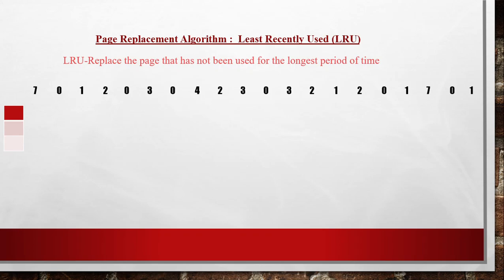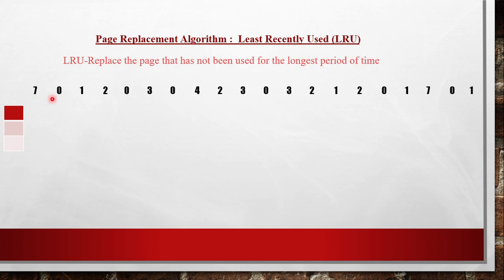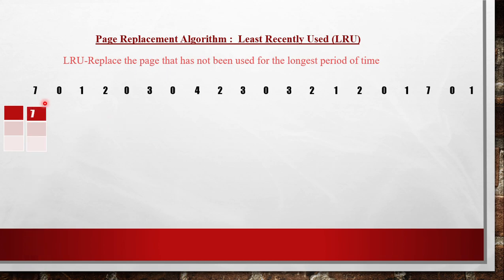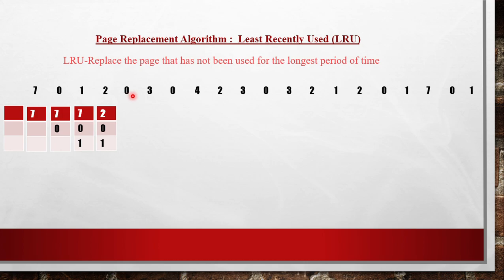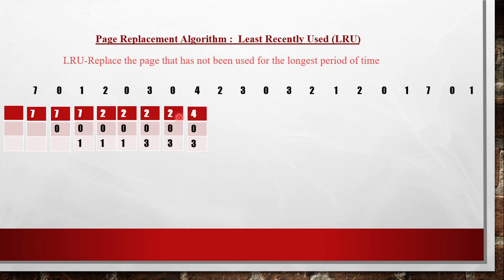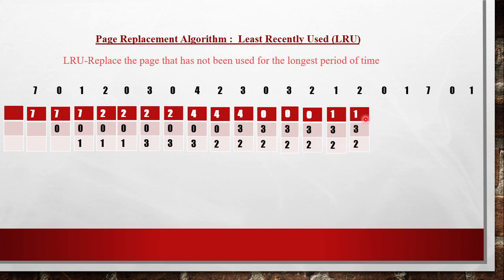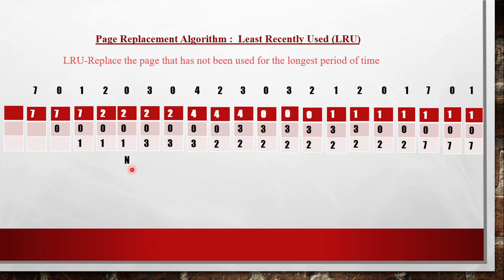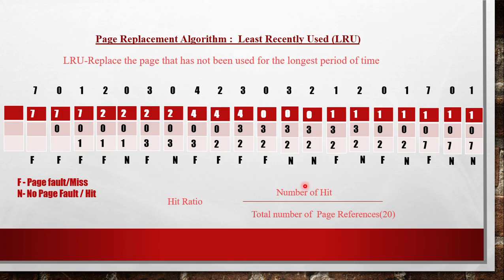Page Replacement Algorithm : Least Recently Used (LRU)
This Animated Video helps us to understand Page Replacement Algorithm  Least Recently Used (LRU) from Operating System